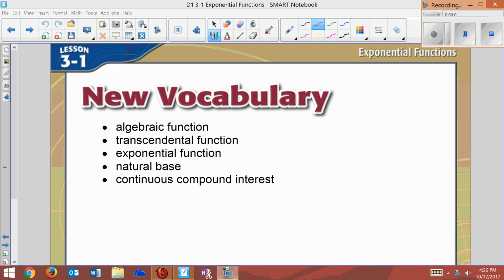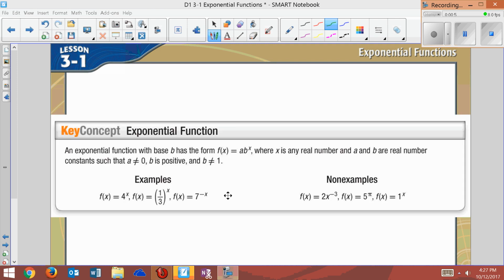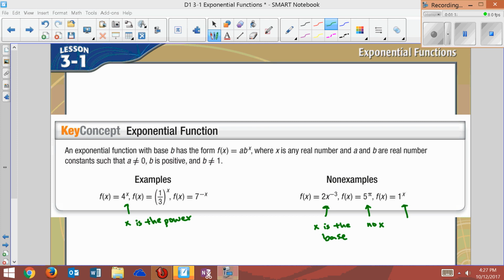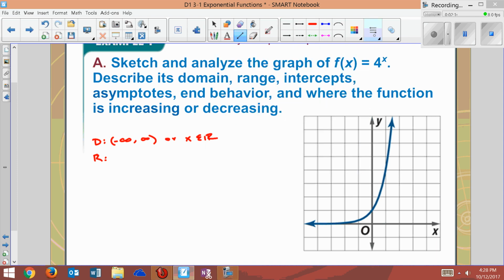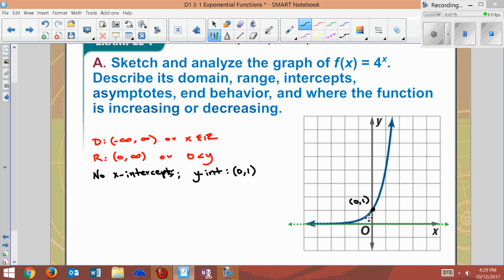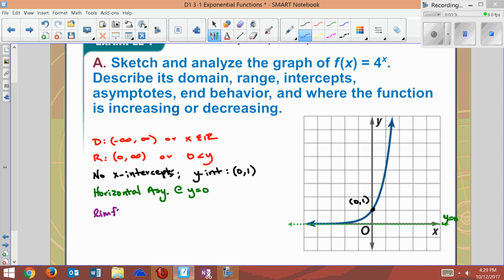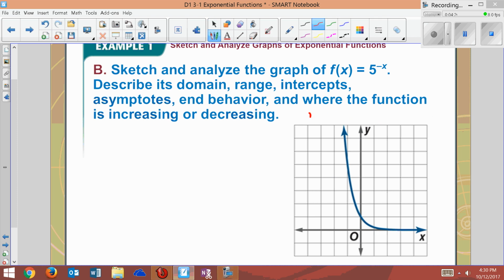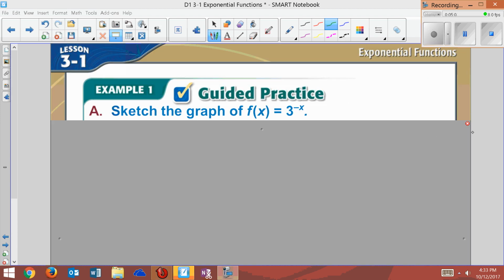3-1 Example 1 Sketch and Analyze Graphs of Exponential Functions